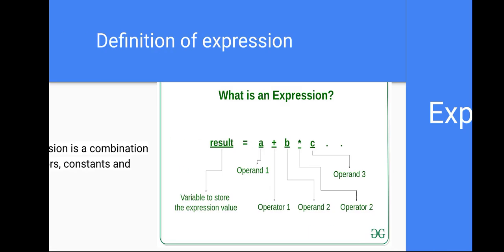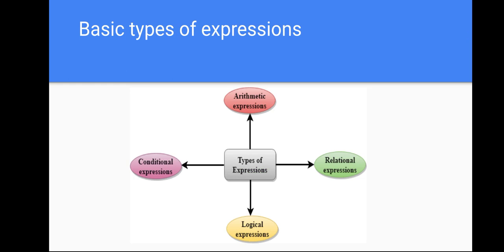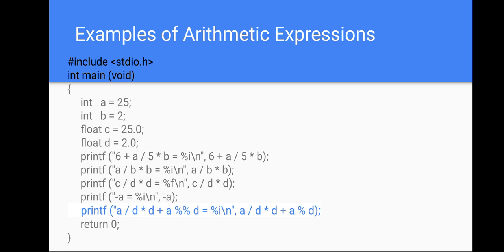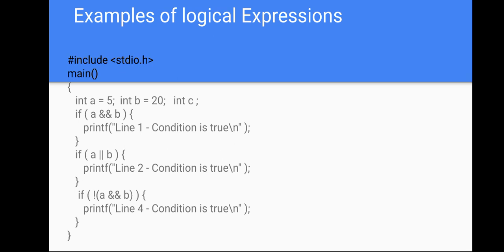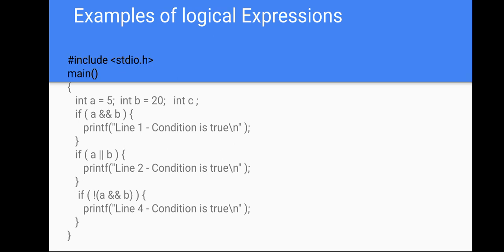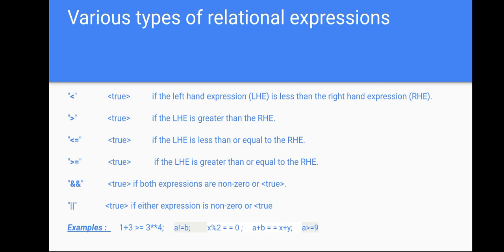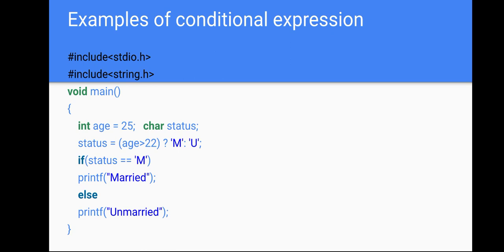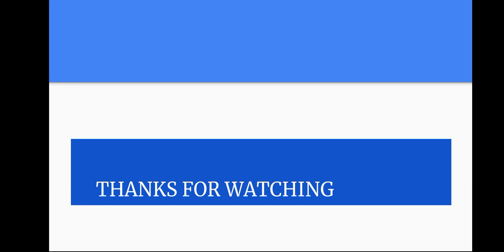Expressions in C